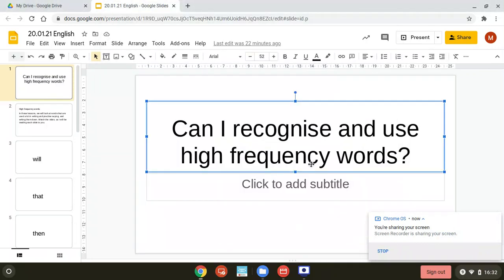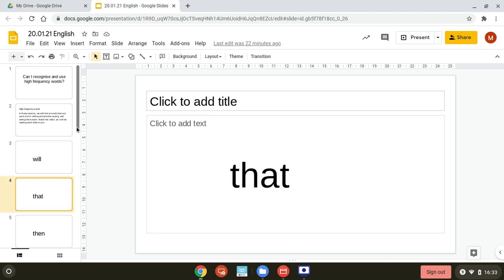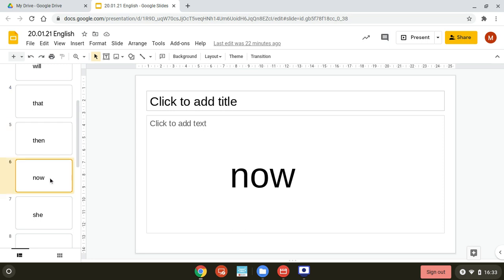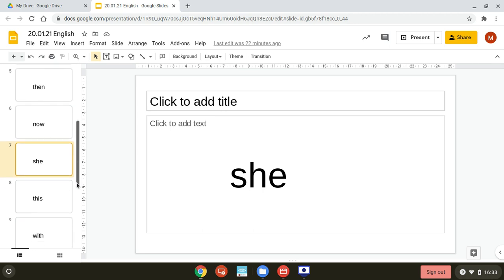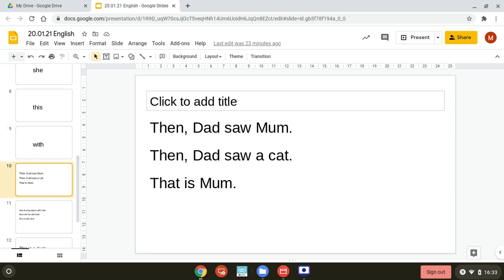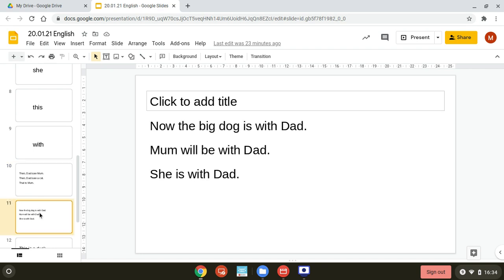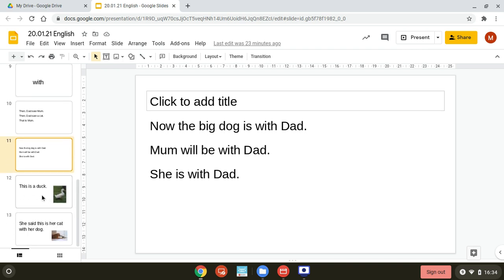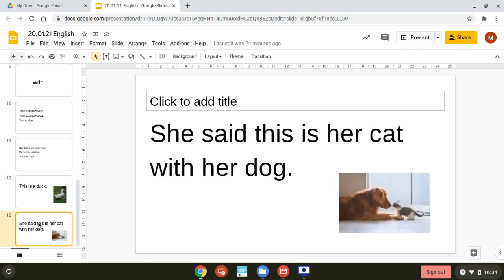Recognise And Use High Frequency Words - Spelling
It includes words like 'will', 'that' and 'then'. Words are said and then you have to repeat.